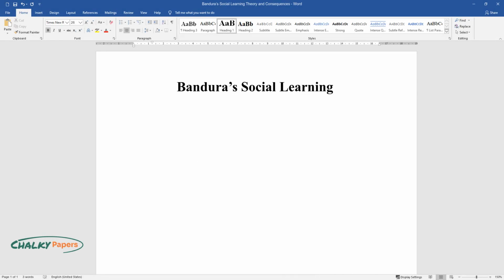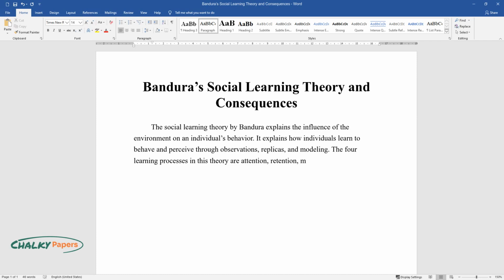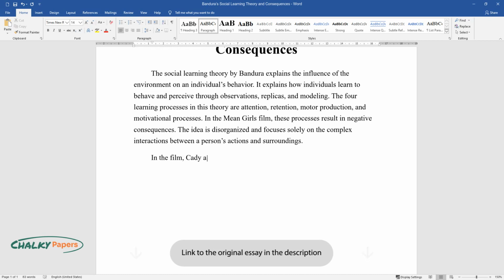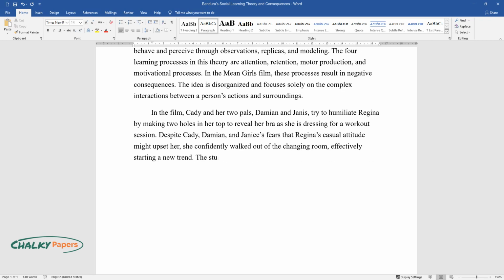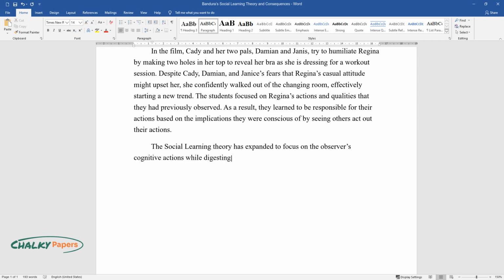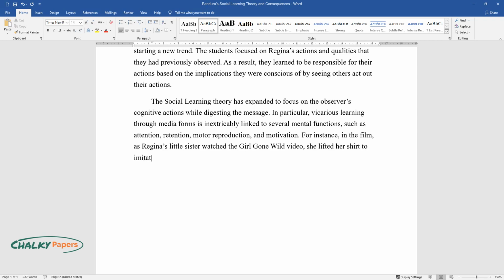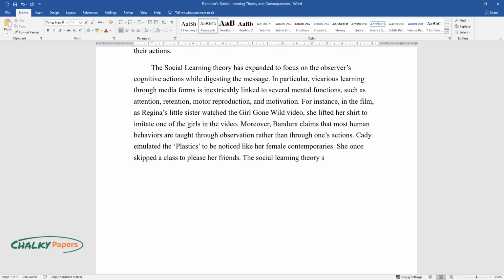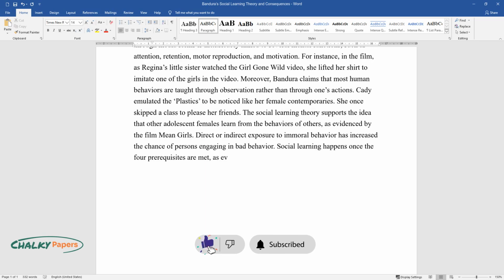Bandura’s Social Learning Theory: The Mean Girls Film Example - Essay Example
📝 Essay description: The social learning theory by Bandura explains the influence of the environment on an individual’s behavior. It explains how individuals learn to perceive through observations. In the Mean Girls film, these processes result in negative consequences.

ℹ️ Subjects: Learning Theories
ℹ️ Words: 341
ℹ️ Pages: 1

📚 Reference list:
Groenewald, R. (2021). Bandura’s social learning theory explained. Fractus Learning.
Mean Girls (2004) – IMDb. IMDb. (2004).